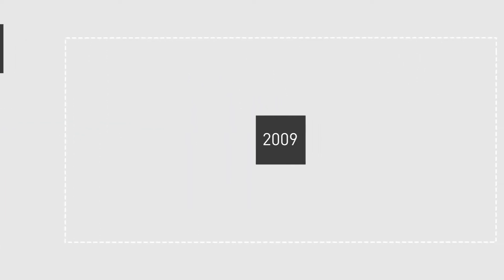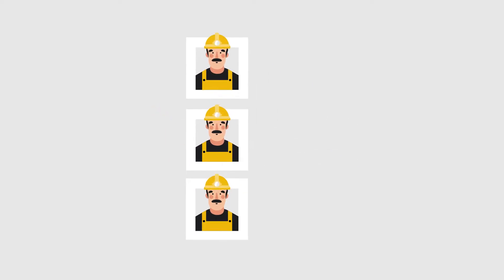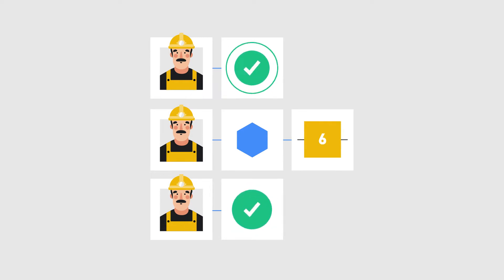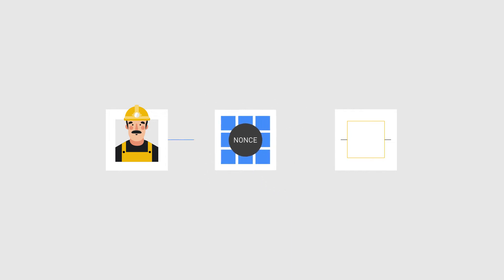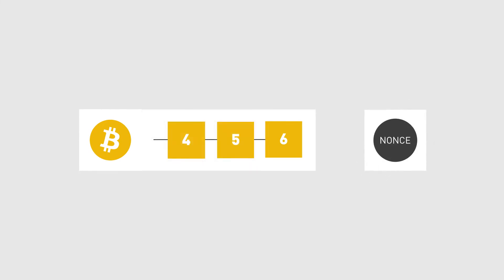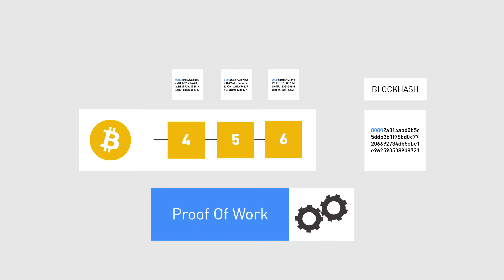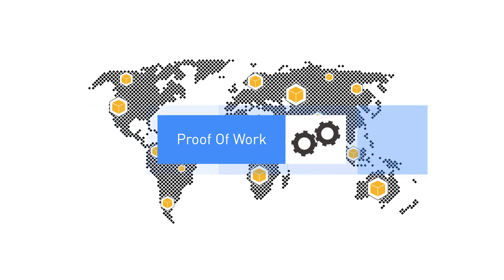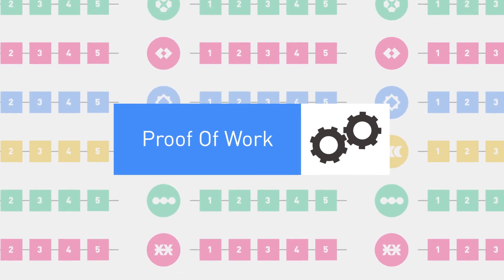What is Proof of Work (PoW)｜Explained For Beginners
💡  Proof of Work, the first consensus algorithm ever implemented in cryptocurrency. Most major cryptocurrencies use this as their consensus algorithm.

📚  Read our articles to learn more about Proof of Work
What Is Blockchain Technology? The Ultimate Guide ▶️

⏱️  Timestamps
What is Proof of Work(PoW)   00:00
How Does PoW Work   00:33